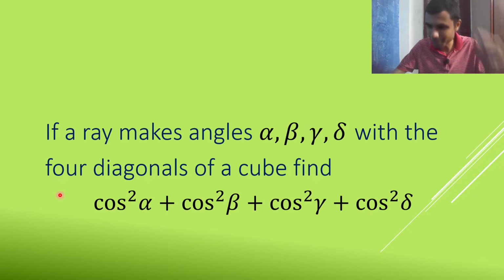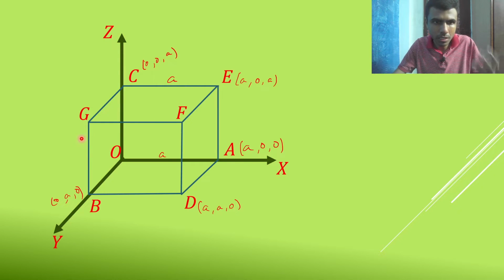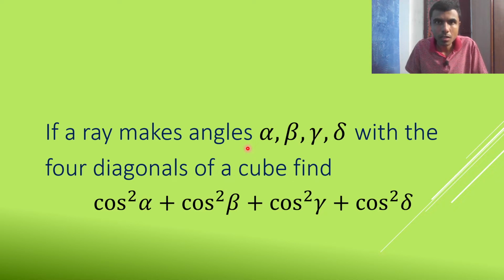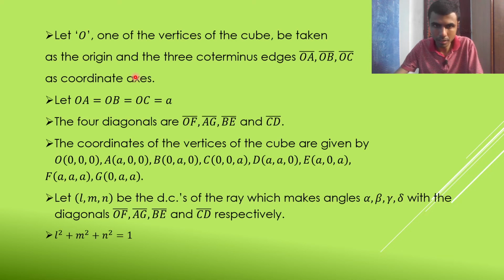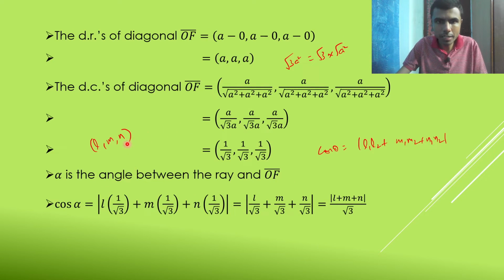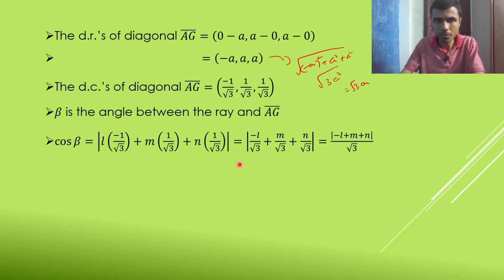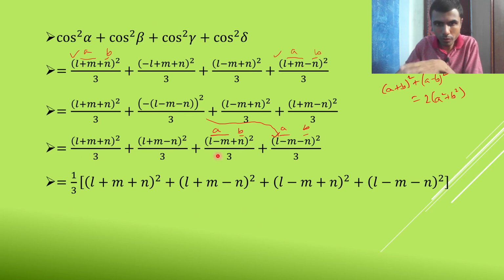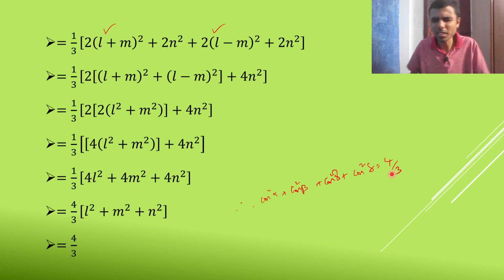Direction Cosines and Direction Ratios Question 7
If a ray makes angles alpha, beta, gamma, delta with the four diagonals of a cube find cos^2 alpha + cos^2 beta + cos^2 gamma + cos^2 delta
If a ray makes angles 𝛼, 𝛽, 𝛾, 𝛿 with the four diagonals of a cube find
cos^2 𝛼+cos^2 𝛽+cos^2 𝛾+cos^2 𝛿
Maths 1B Important question